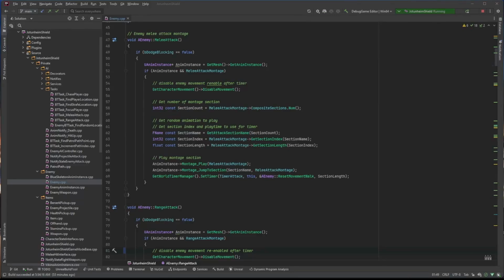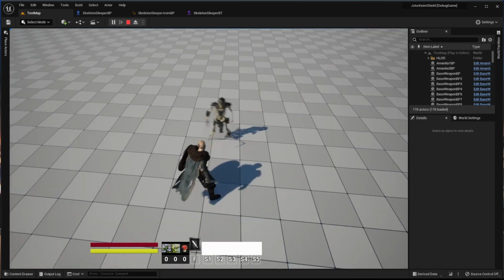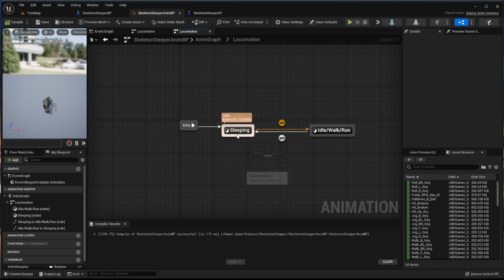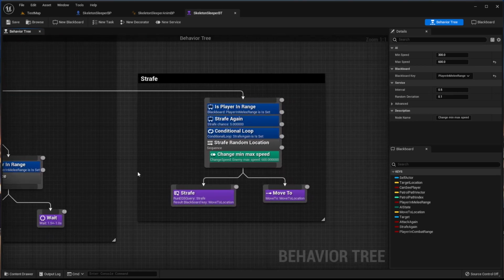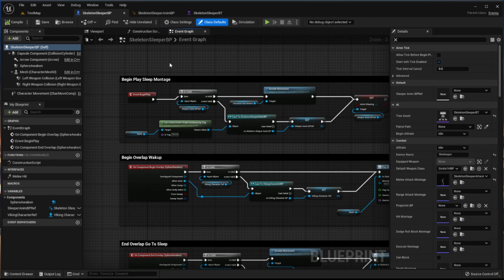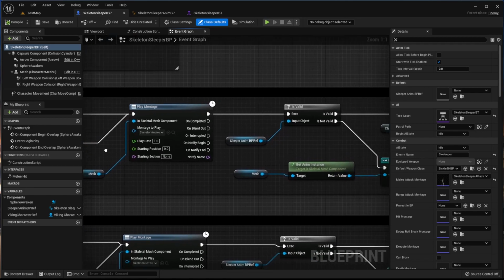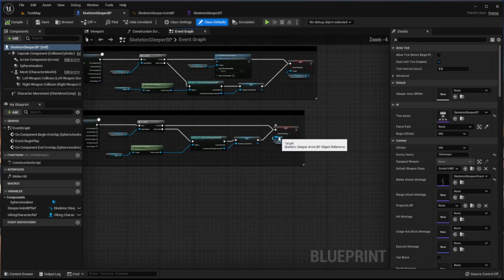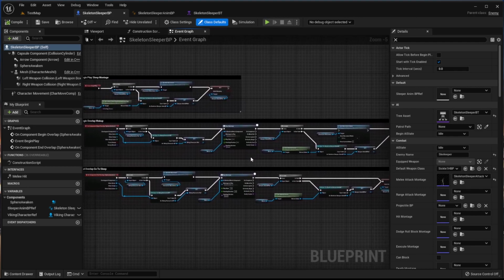UE5 C++ and Blueprints Together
Using C++ and blueprints together is amazing. In this video I show how the project used C++ and Blueprints together. Blueprints are amazing to get an idea working and see how it would play out in the game.